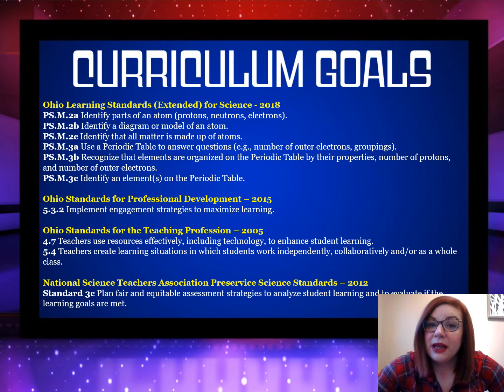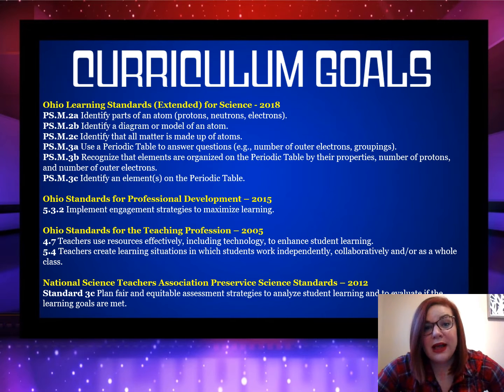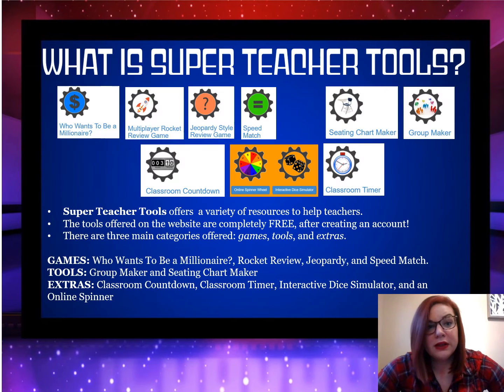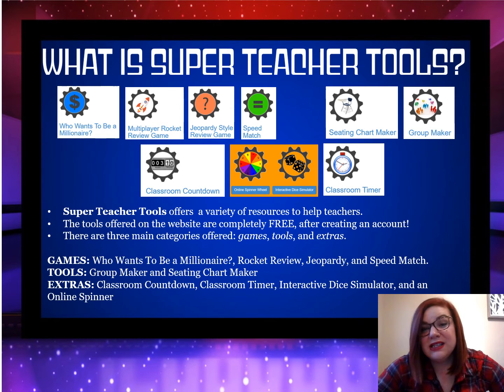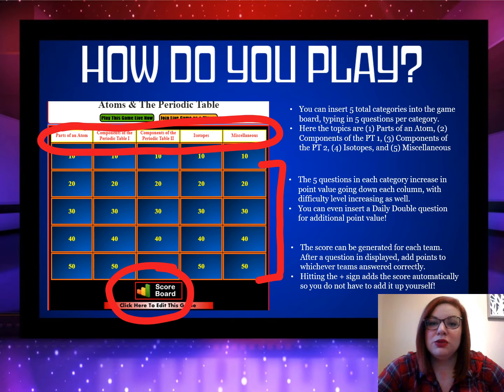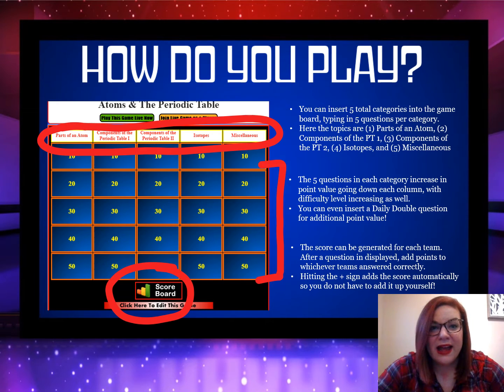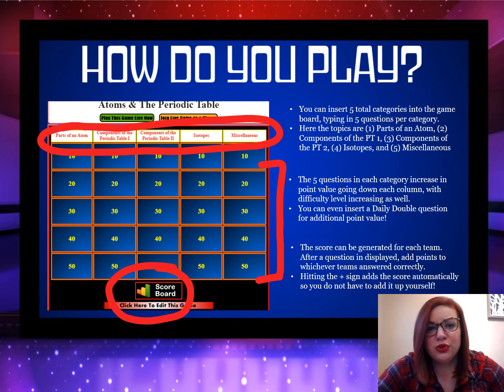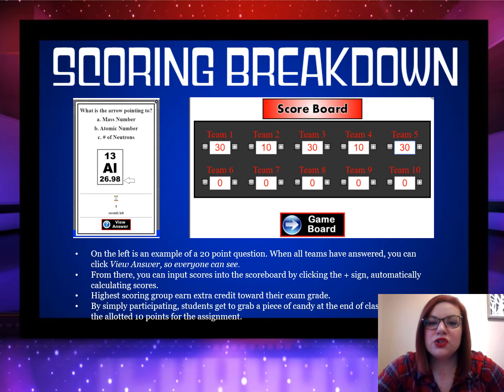Game-Based Learning Presentation Maria Ferrer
Bowling Green State University, M. Ed. Program
EDTL 6120 Educational Technology
Game-Based Learning Presentation with Video Narration
Exported from PowerPoint into an mp4 file